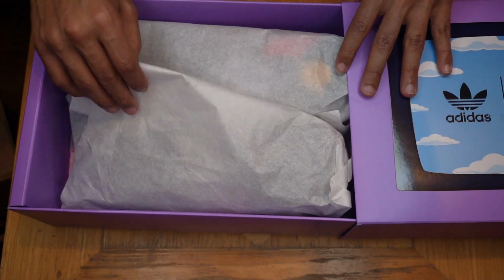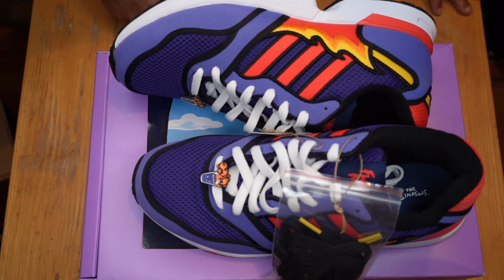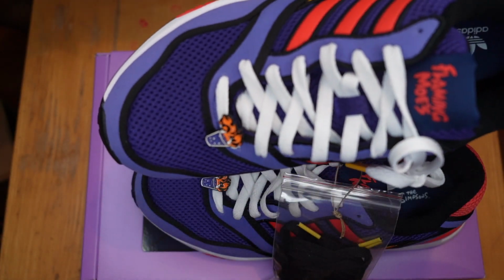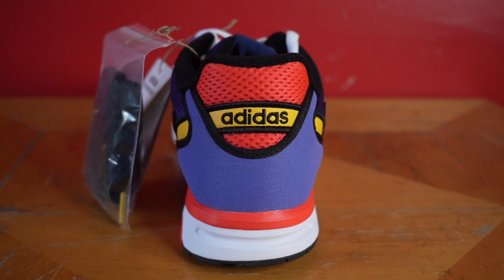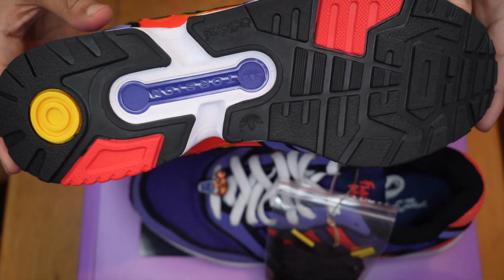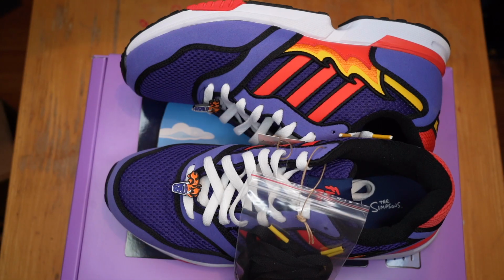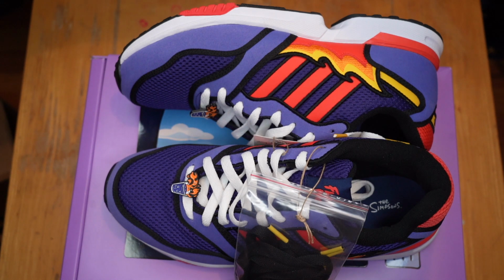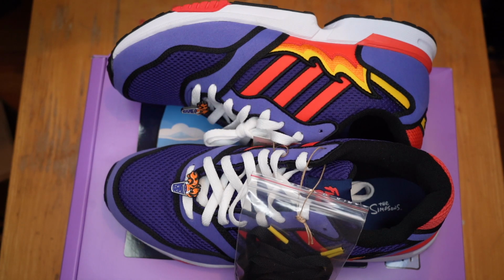Adidas ZX 1000 The Simpsons "Flaming Moe" | Review | Sizing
Adisas ZX 1000 Flaming Moe.  Enjoy my sneaker musings.
Release Date: 05/12/2021
Color: Purple / Bright Red / Core Black
Style #: H05790
Price: $120

sneaker release
sneaker releases
sneaker podcast
Adidas
ZX 1000
The Simpsons
Flaming moe